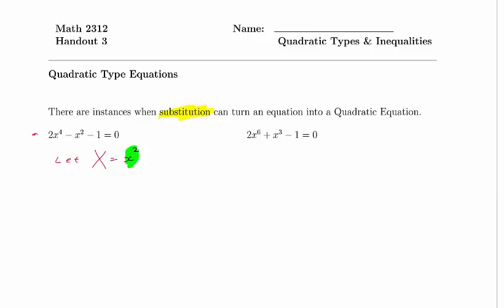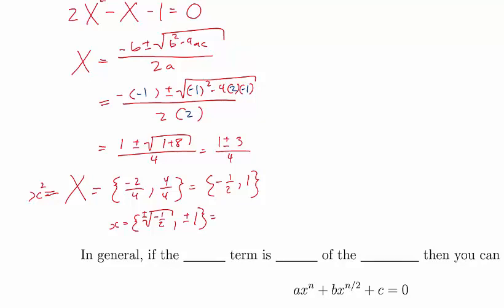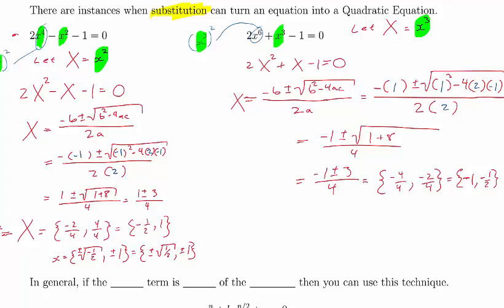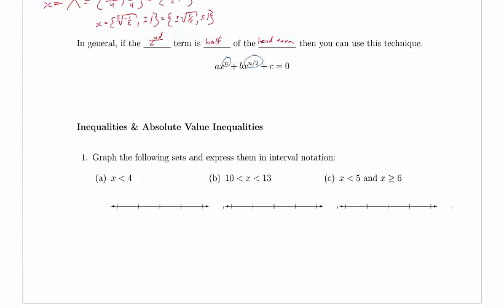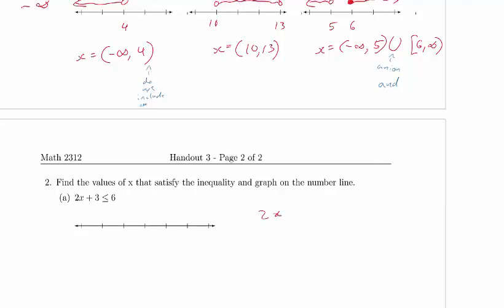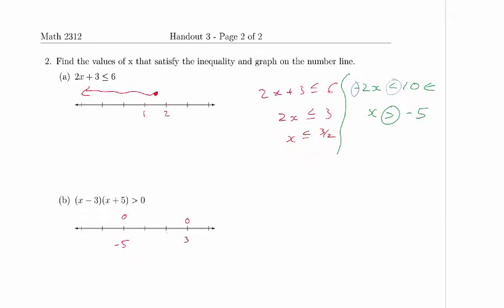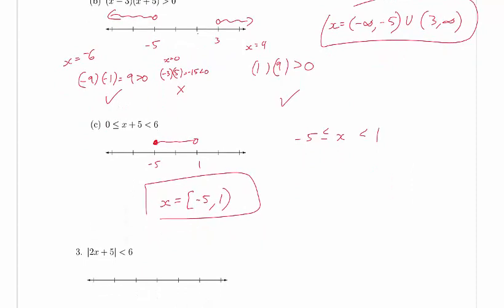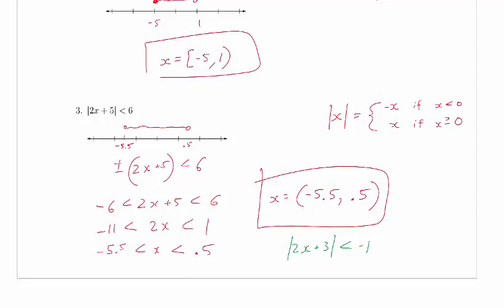Handout 3 Quadratic Types and Inequalities